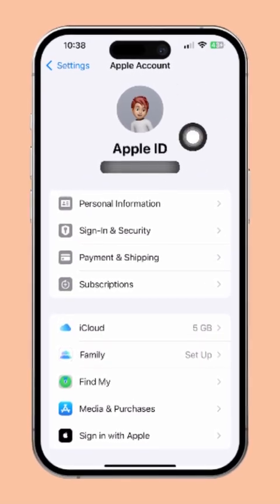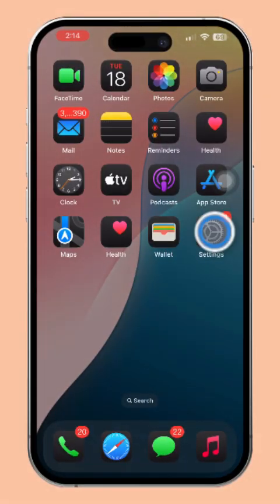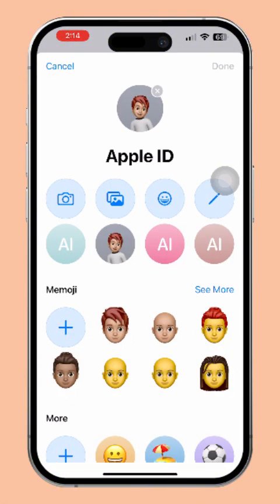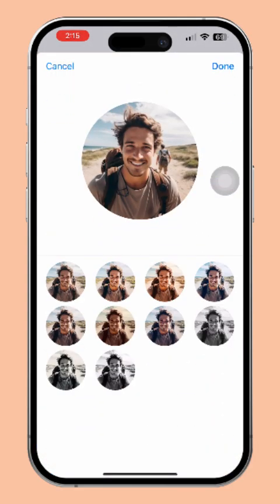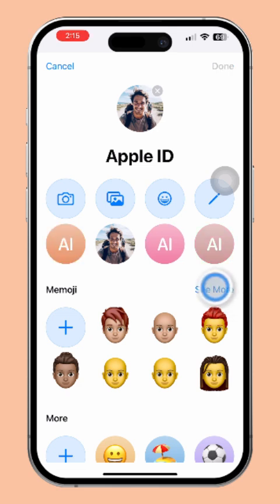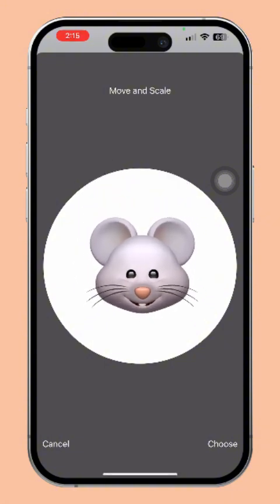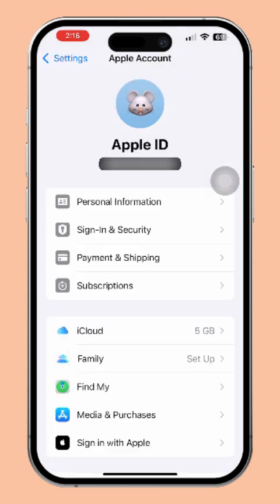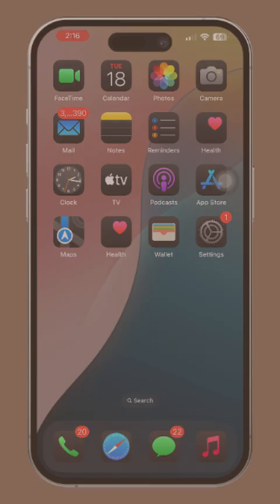How to Change Apple ID Photo | Update Profile Picture on iPhone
Want to change your Apple ID photo on your iPhone? In this video, I’ll walk you through the steps to update your Apple ID profile picture and personalize your account. Whether you want to update your photo or fix any issues with your current image, this guide will help you do it quickly and easily.

Watch this full tutorial to change your Apple ID photo.